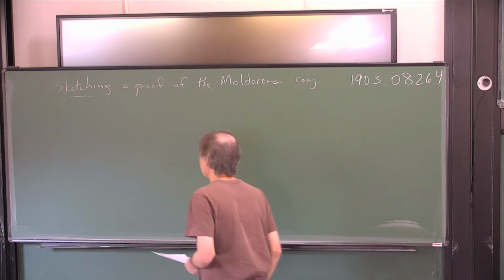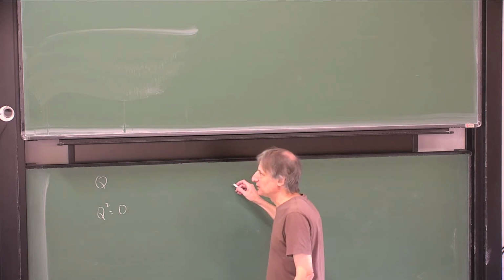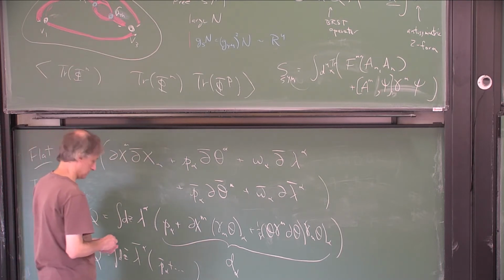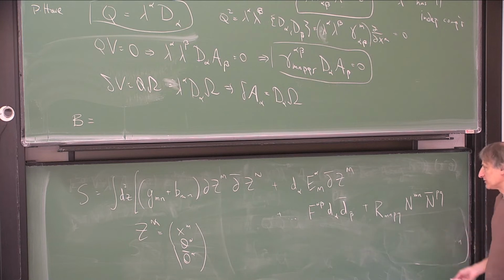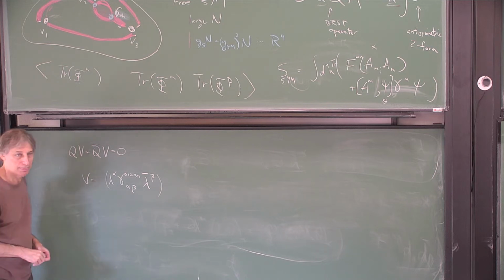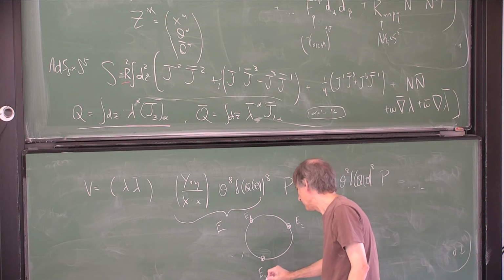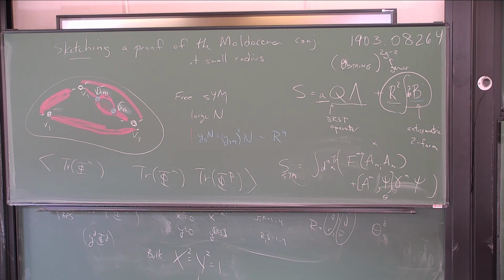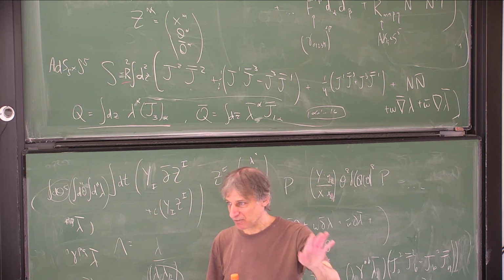Overview talk: Worldsheet approach and open closed string duality, N. Berkovitz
(ICTP SAIFR IFT UNESP)

Deciphering Ads/CFT